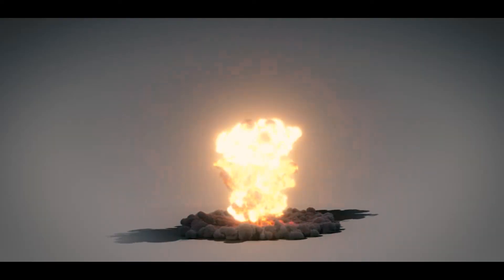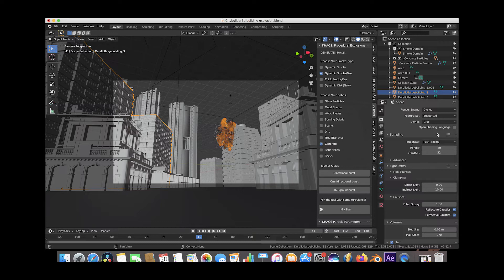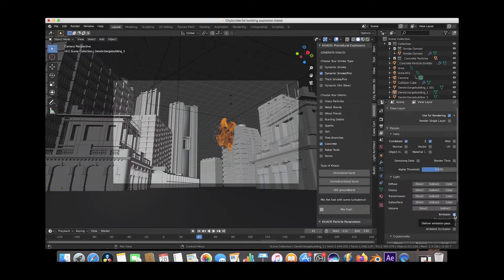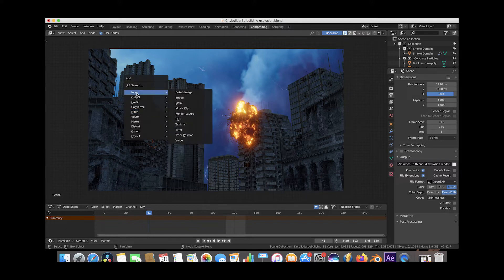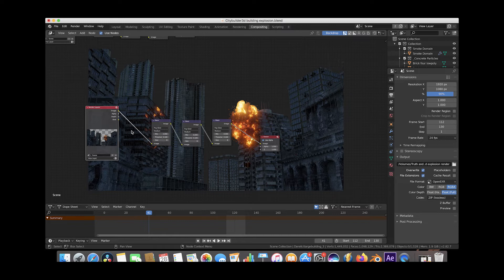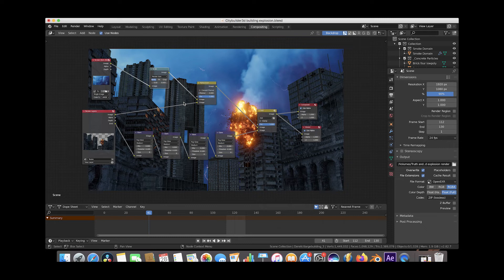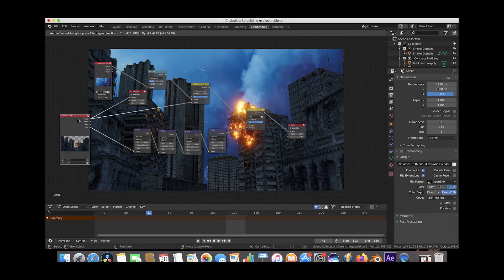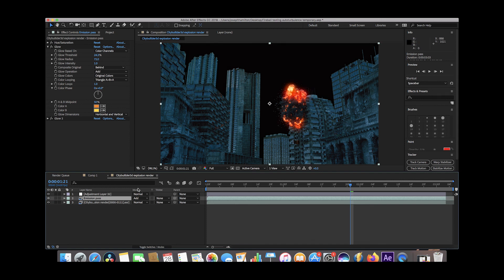Blender 3D Explosion compositing: Using the emission pass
In this tutorial I show you how to use or export the emission pass in Blender to get more control in compositing the explosions you make utilizing the KHAOS add-on. Let us know what you would like to learn next!